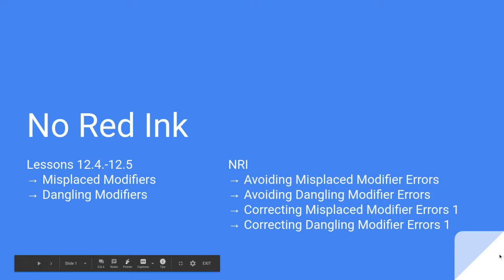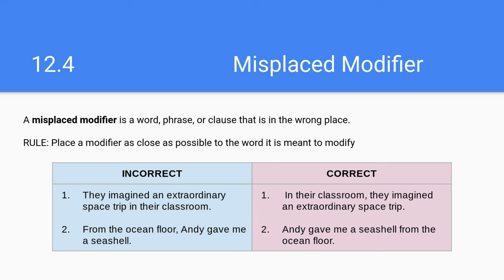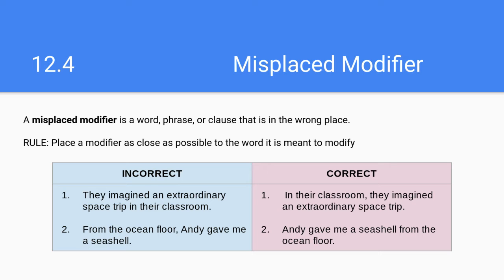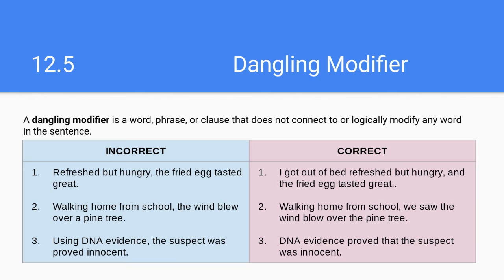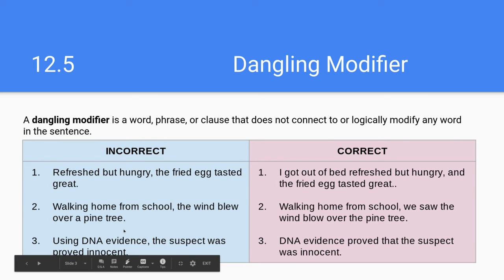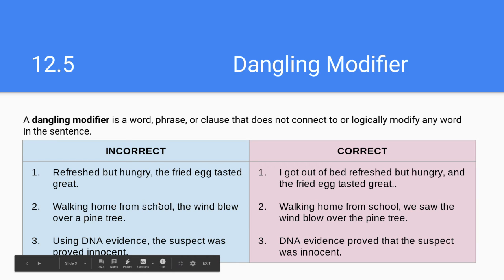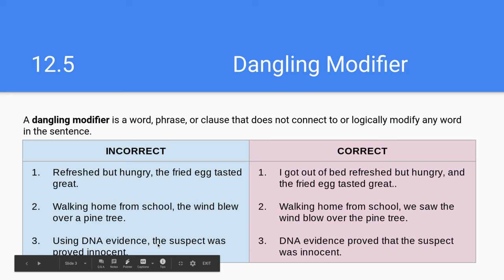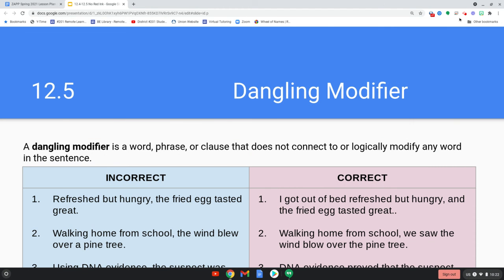NRI 12.4-12.5 (Modifier Issues)